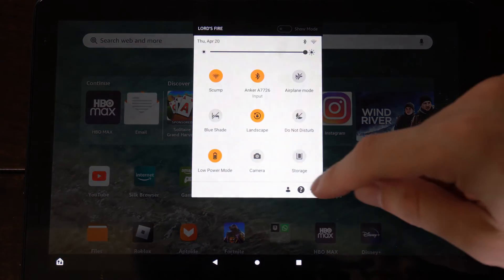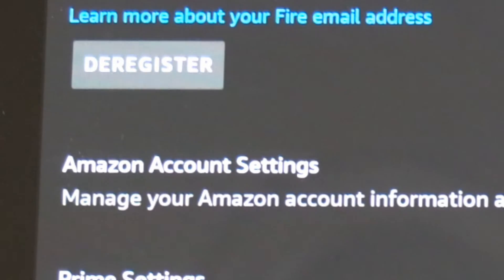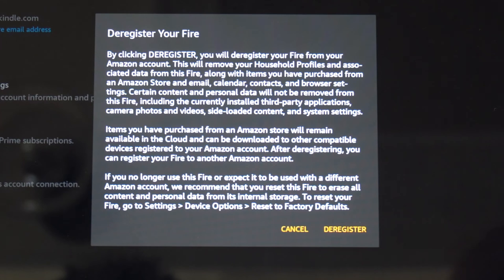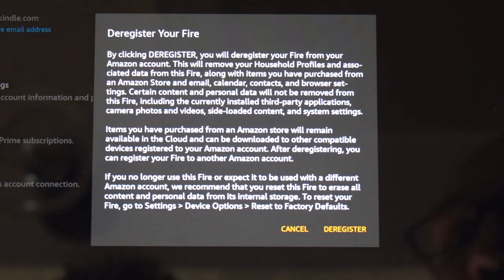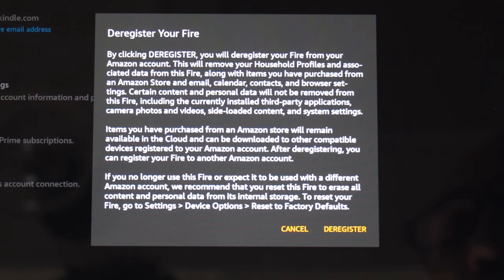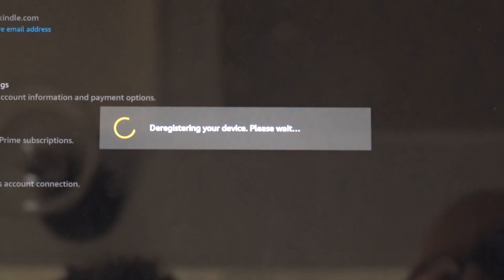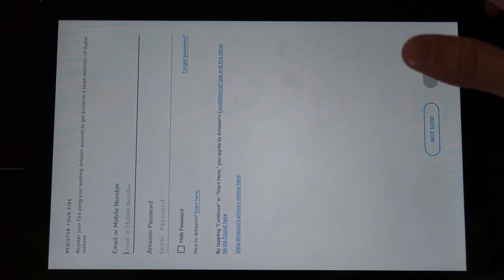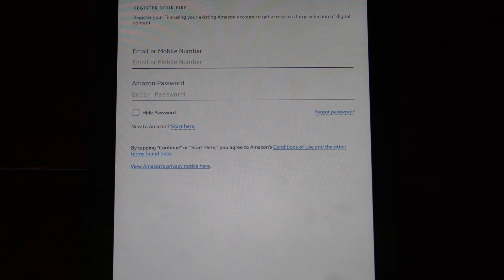How to Change Amazon Accounts on FIRE HD 10 Tablet & Sign in (Fast Method)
Do you want to know how to change your amazon accounts on the fire hd 10 tablet and sign in to a new account!